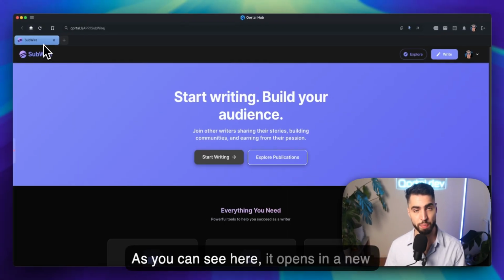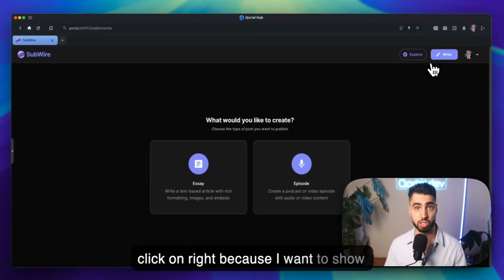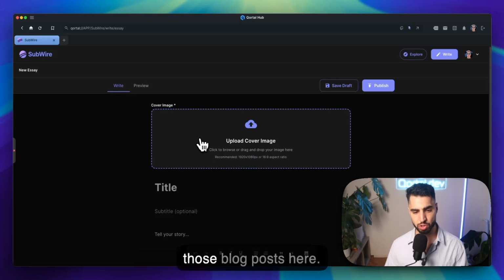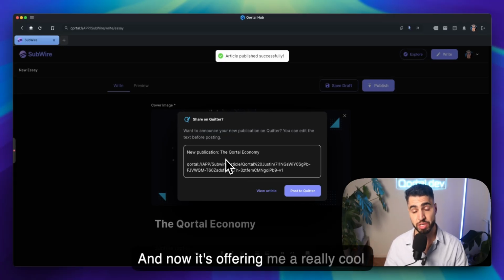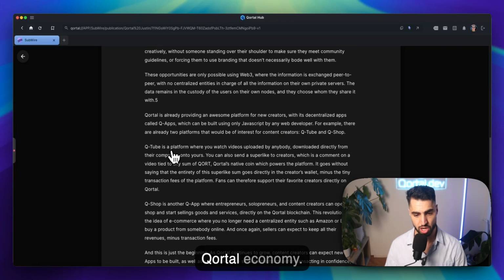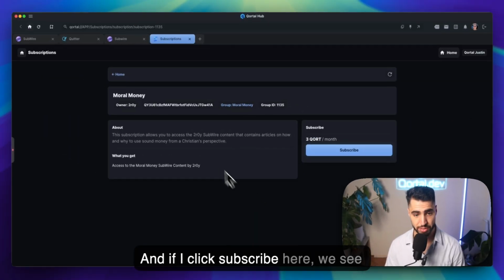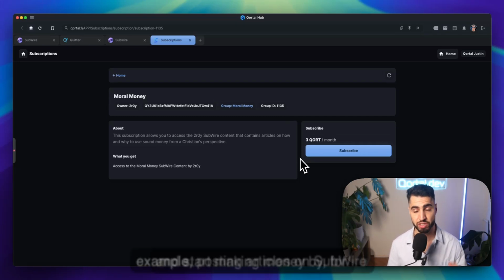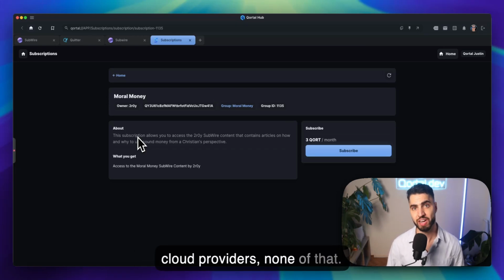I Published An Article On A Decentralized Substack Alternative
In this video, I demonstrate SubWire, which is Qortal's decentralized alternative to traditional publishing platforms like Substack.

Instead of publishing articles through centralized infrastructure, SubWire allows content to be shared across Qortal's peer-to-peer network.

In this short demo, I show:

• how to publish an article
• what the interface looks like
• how decentralized publishing differs from traditional platforms

If you're interested in decentralization, peer-to-peer technology, and the future of online publishing, this is a great place to start.